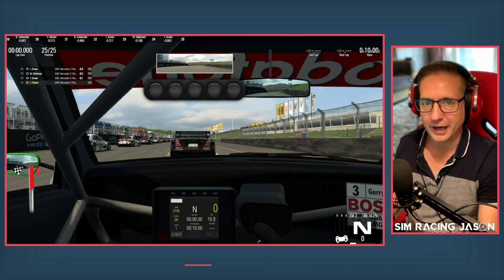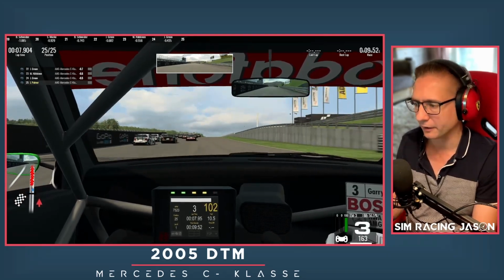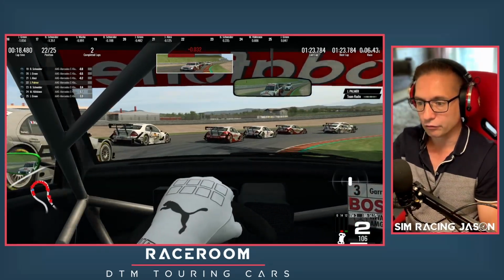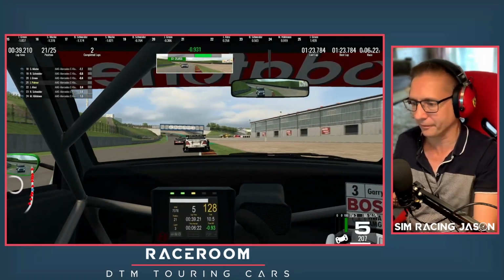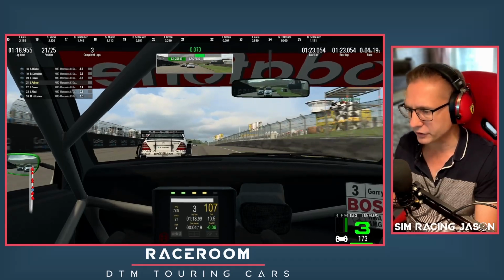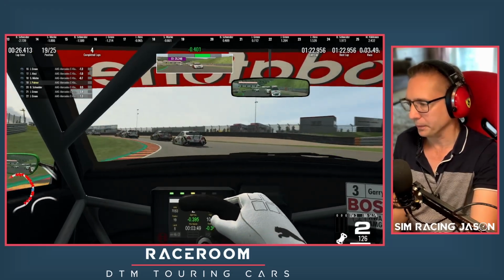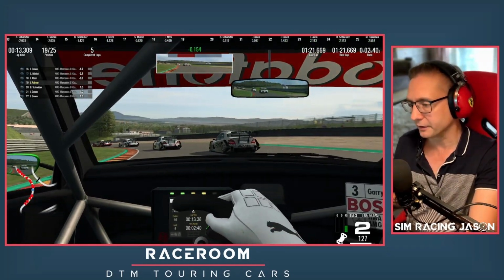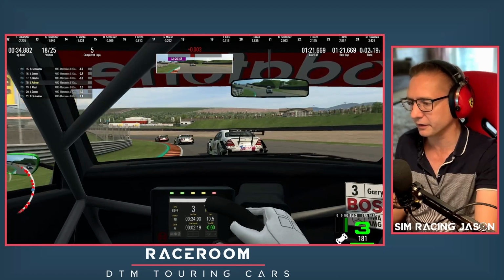The best DTM car in RaceRoom !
I jump into RaceRoom for this sim racing video and check out the Mercedes C Klasse 2005 DTM and tell you why I think this is the best sim racing DTM touring car for RaceRoom Racing Experience !

I race from the back of the grid against the AI at the brilliant Sachsenring circuit with a full field of DTM C Klasse cars for a quick 10 minute sprint race.

Please let me know in the comments if you have tried this 2005 DTM out and if so what did you think of it, or are there other DTM cars you think are better in RaceRoom.

Check out my Instagram, Twitter and Discord group for more sim racing pics and clips -

My sim racing hardware -

Sim Lab GT1 EVO sim rig
Accuforce DD wheel
Proto Sim Tech PT2 pedals
Ignition Controls button box
SHH shifter
Oculus Rift S VR headset
Samsung 34" Ultrawide monitor

PC Build - AMD Ryzen 7 5800x / Nvidia RTX 3080 ti / 32GB DDR4 Ram / Western Digital 2TB M.2 SSD